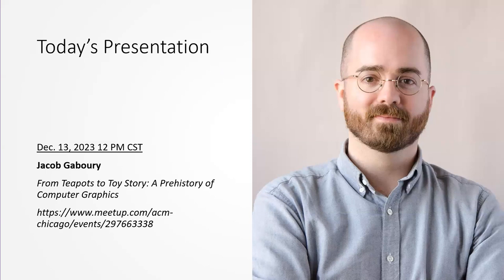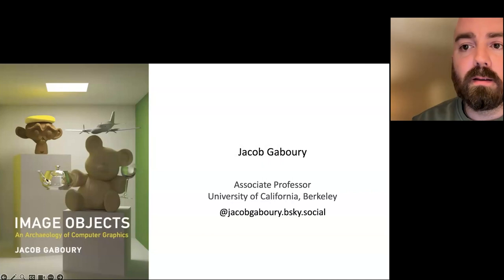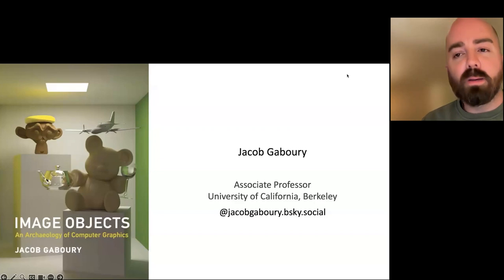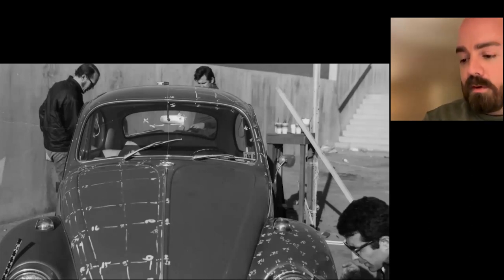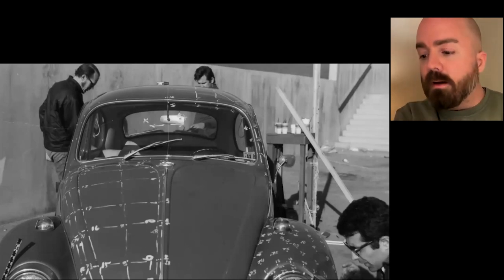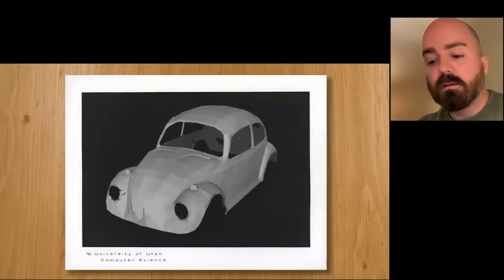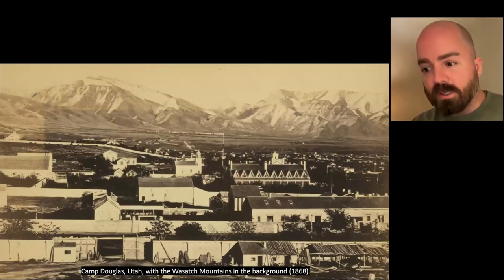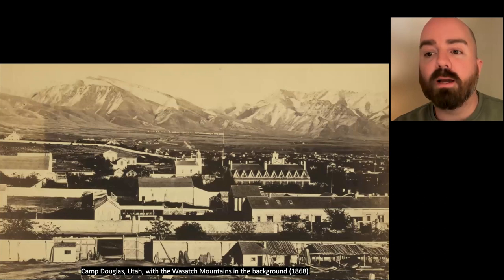Jacob Gaboury (Dec 2023): A Pre-History of Computer Graphics